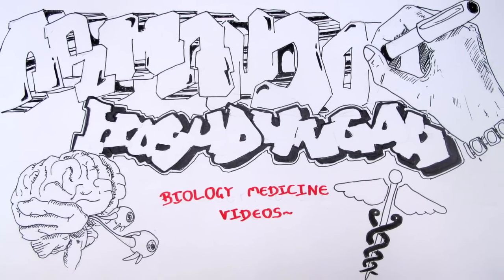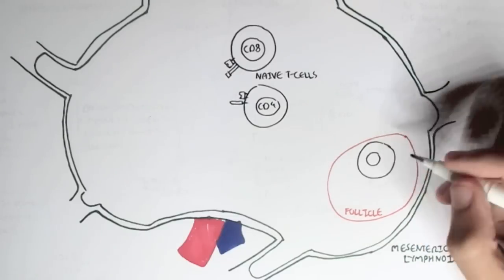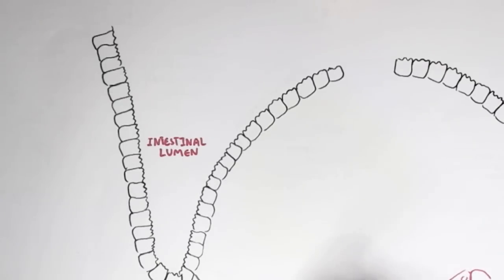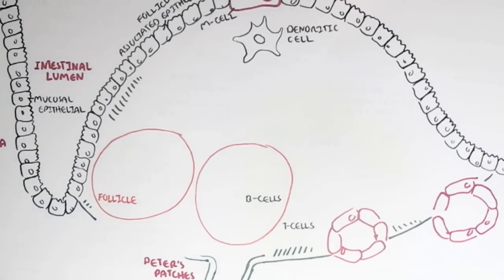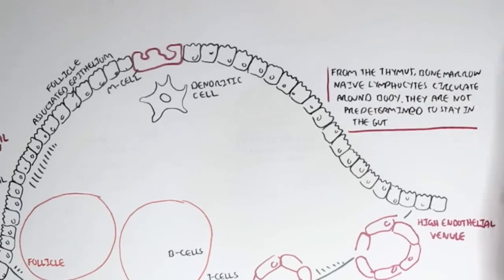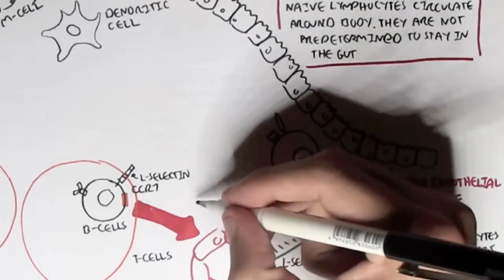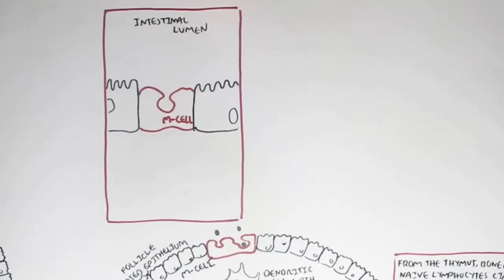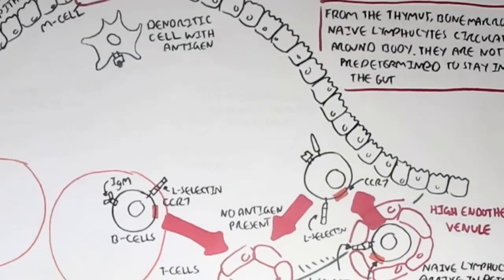Part I - Mucosal Immunity